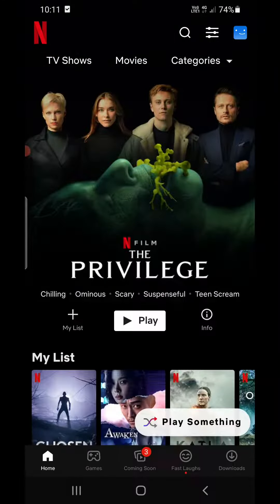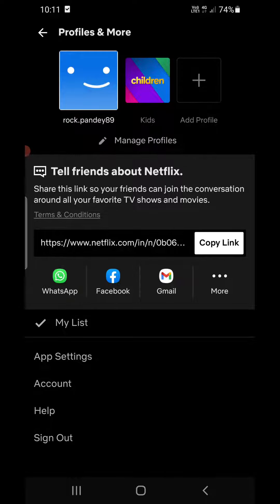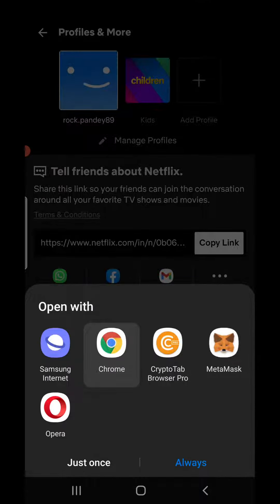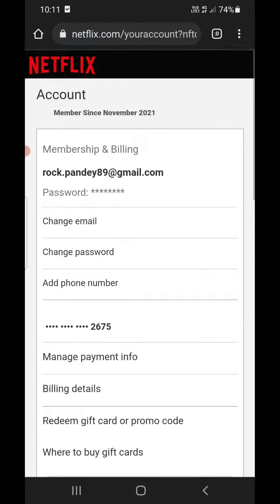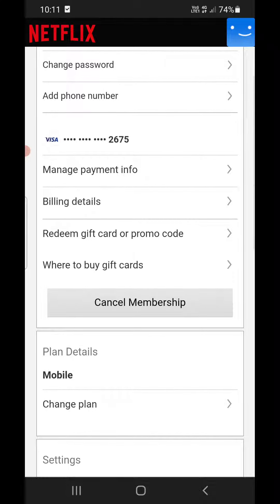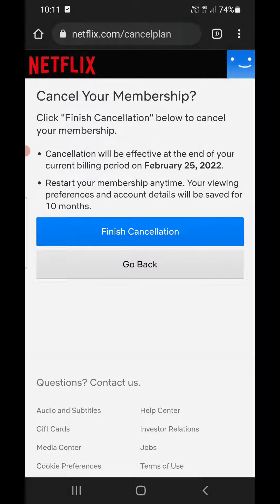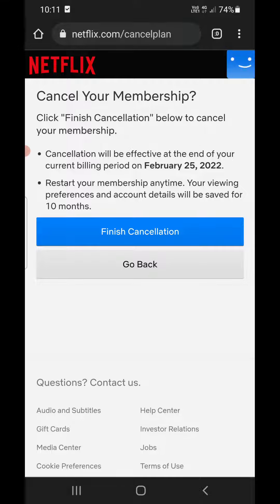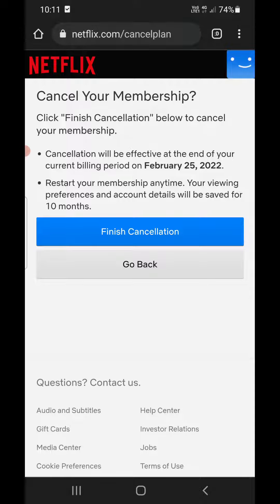How To Cancel Netflix Subscription on Phone (2022) | Cancel Netflix Membership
Netflix Subscription Learn how to easily cancel your Netflix app subscription on iPhone and Android. You can go to your profile settings and cancel your membership.